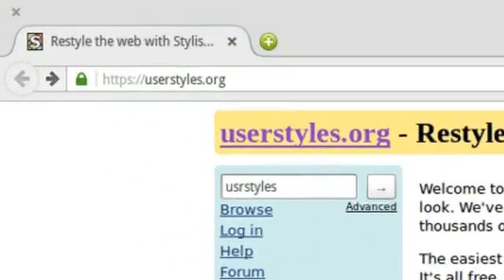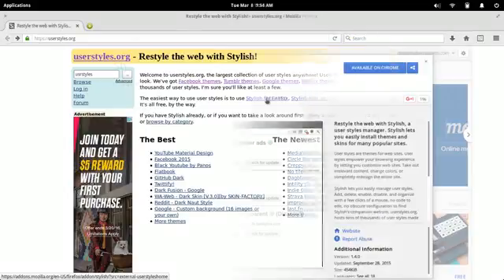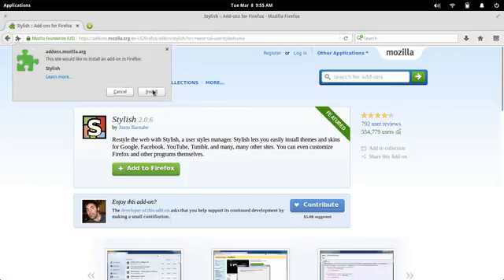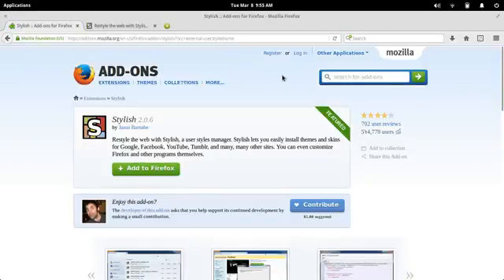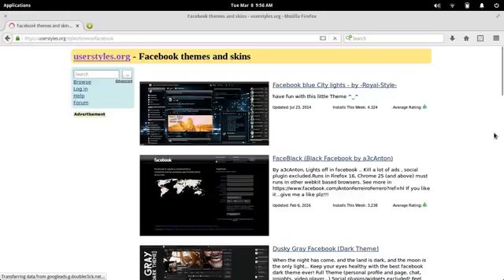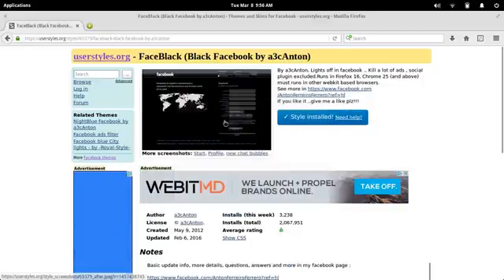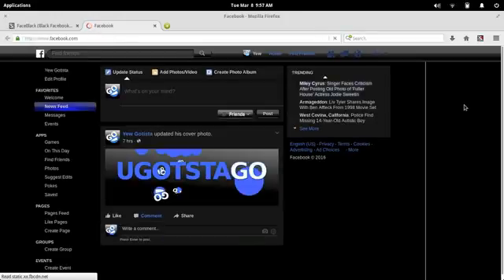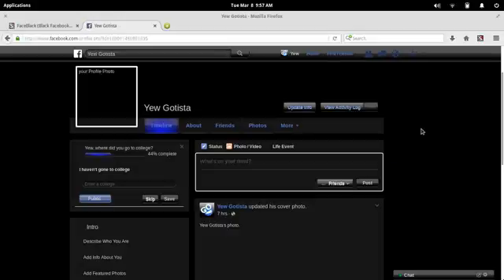Make Facebook Black using Stylish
UPDATE: Stylish (userstyles.org) currently has some broken sections of their site and may actually be unsafe:

A quick walkthrough on installing and using Stylish from userstyles.org to give Facebook a dark theme.